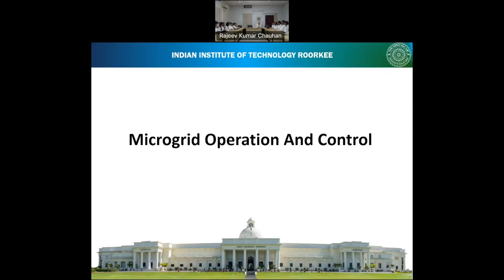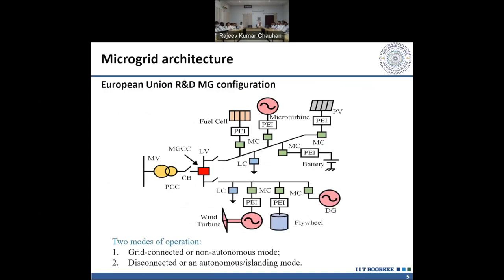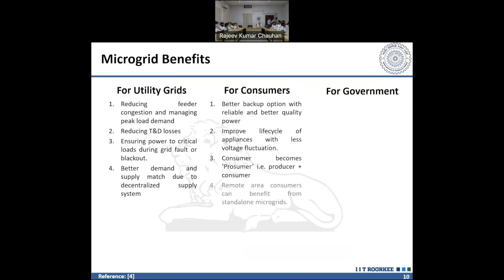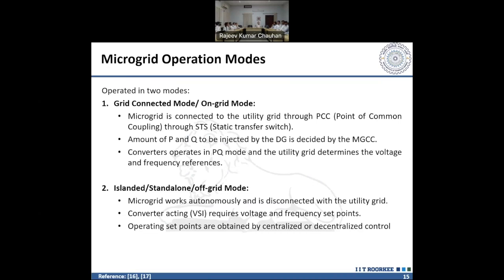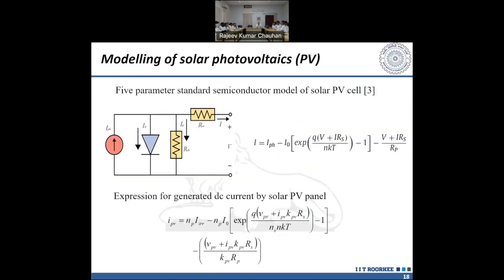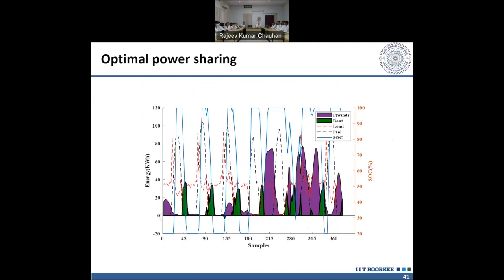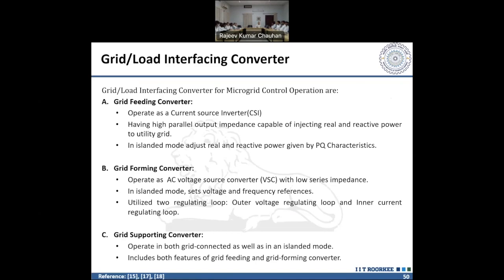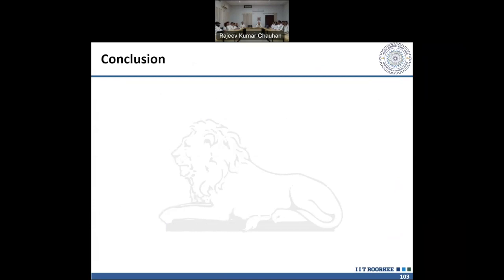Microgrid operation and control by Prof. Barjiv Tyagi